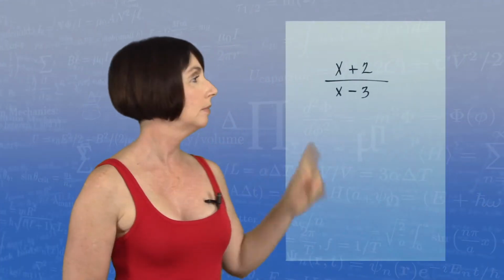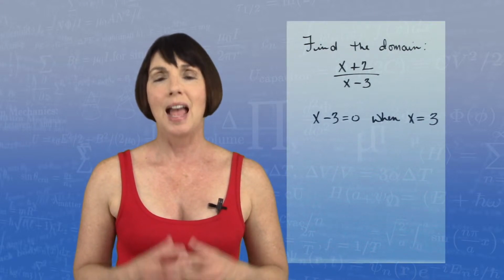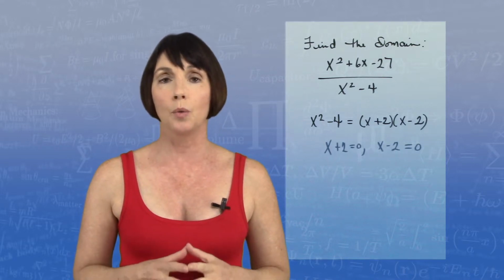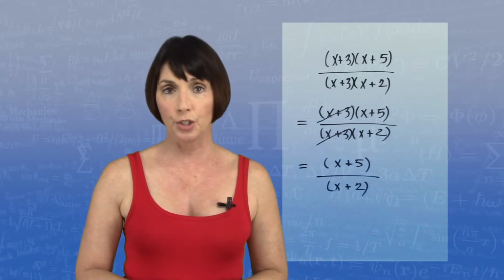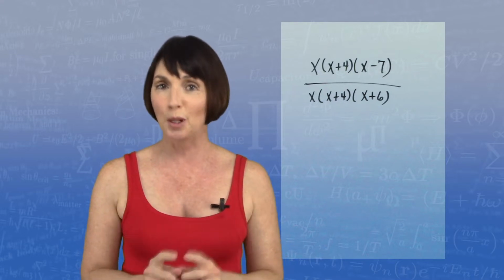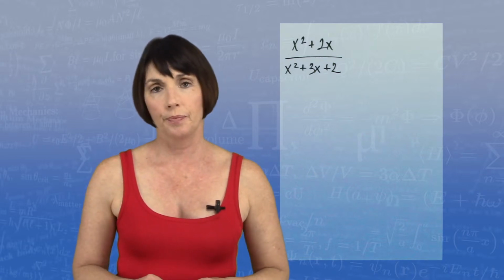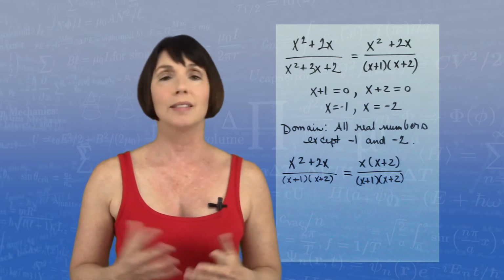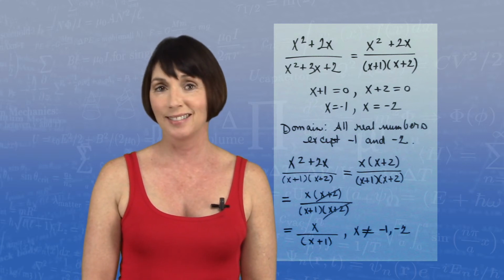Math Bytes w/ Allison: Rational Expressions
Find out what a rational expression is, how to find its domain, and how to simplify it. Learn how to avoid common mistakes when simplifying. Learn about domain restrictions.